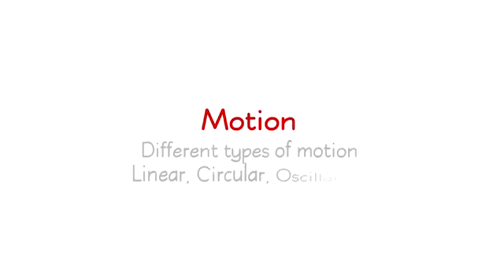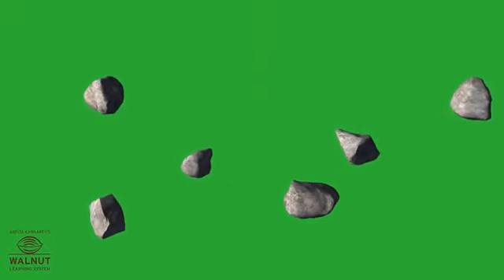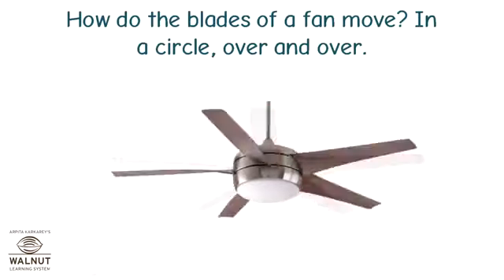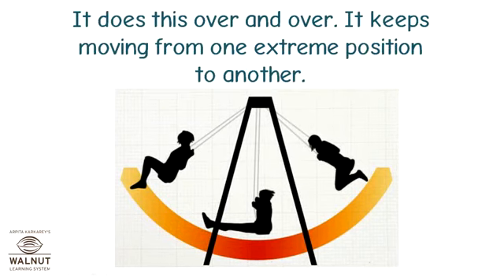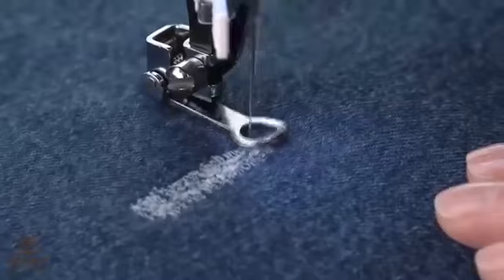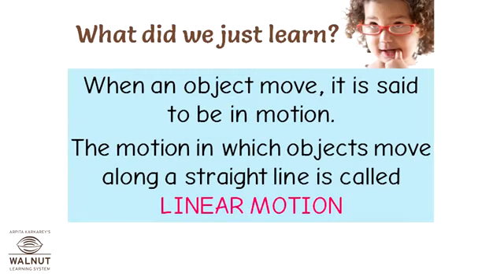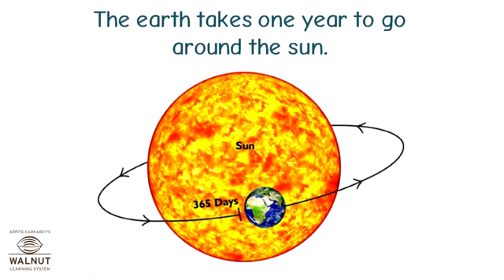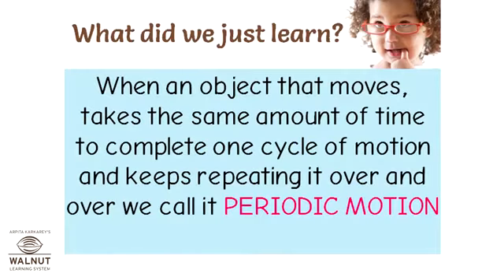Gerak Lurus dan Gerak Melingkar